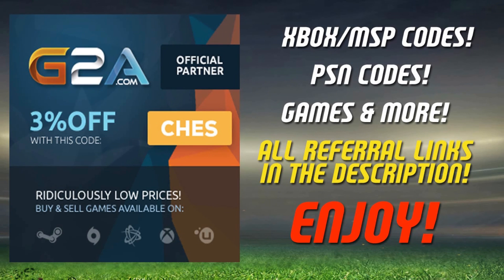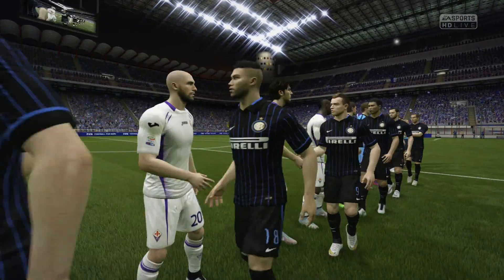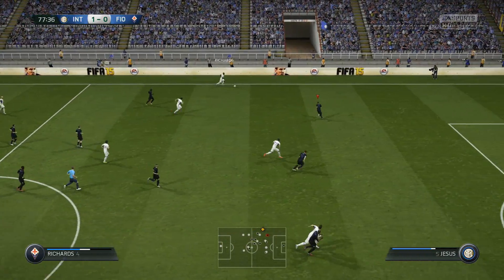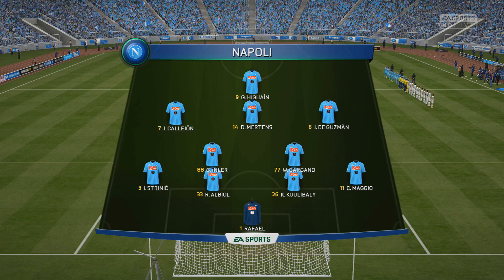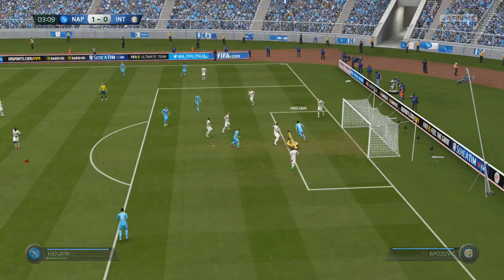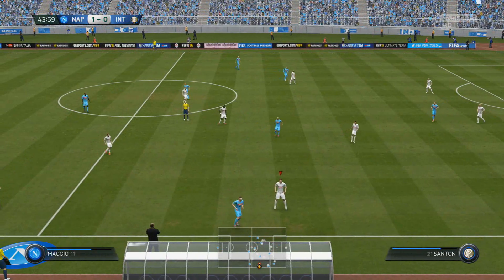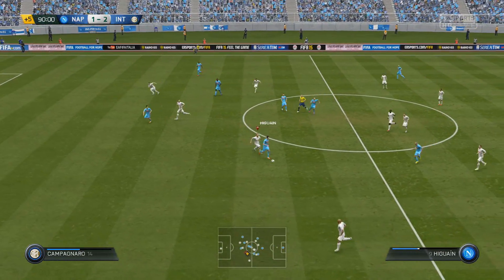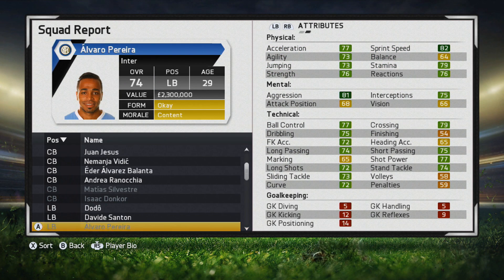FIFA 15 | Inter Milan Career Mode Ep20 - NAPOLI IN NAPLES!!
I got my PC from the guys it's a beauty ^_^

I also regularly upload my Twitch stream footage to the channel at 7am on any given day =)